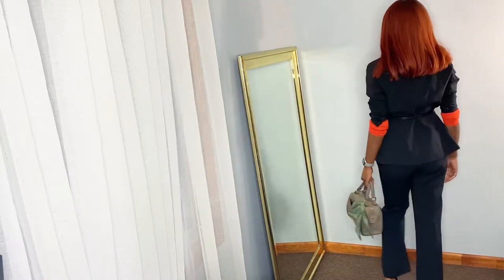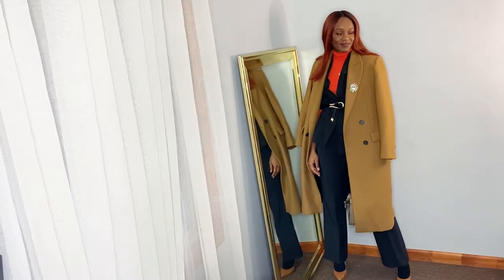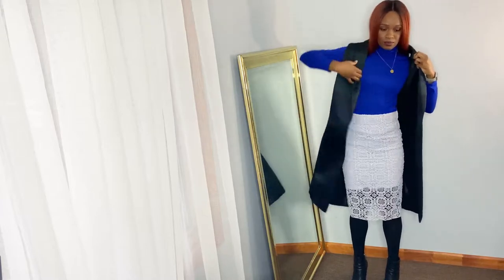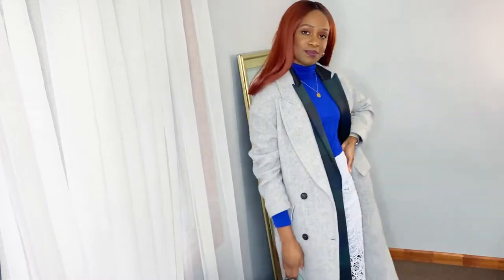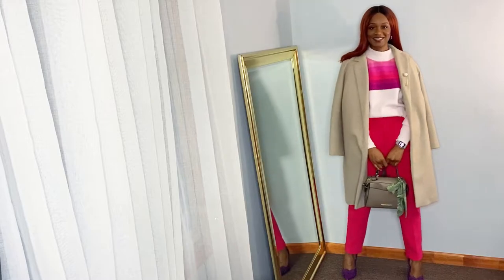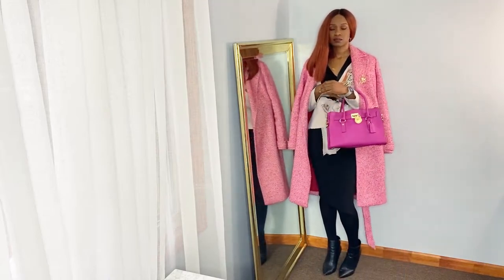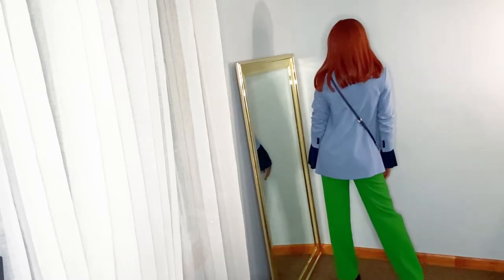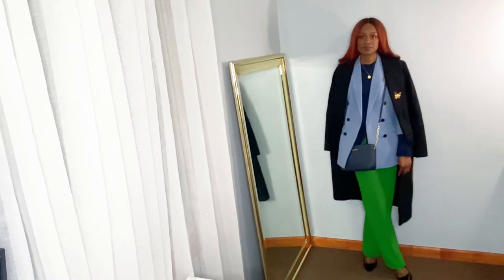WINTER WORK OUTFITS | HOW TO BRIGHTEN UP YOUR LOOKS WHEN IT’S COLD & DRESS MORE CONFIDENTLY IN 2022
Happy new year friends! It can be a struggle to figure out what to wear to the office when it’s cold so look no further than this WinterLookbook for WorkOutfit inspiration. You are guaranteed to walk in confidence when rocking such cute OfficeOutfits.